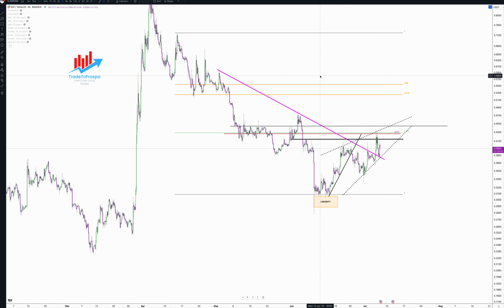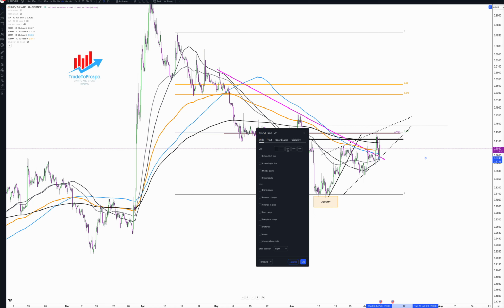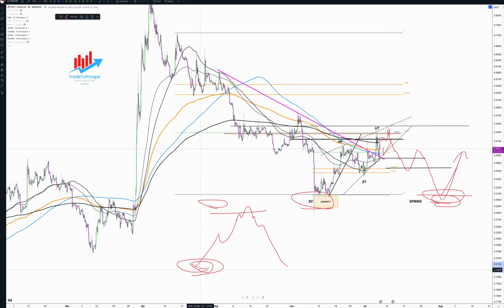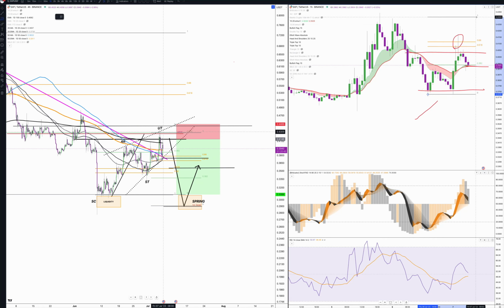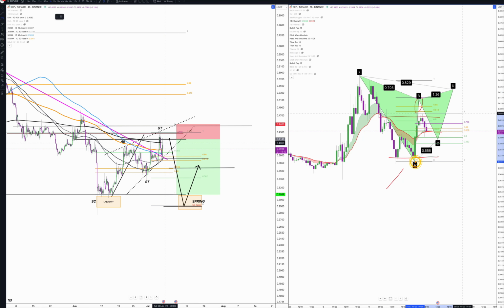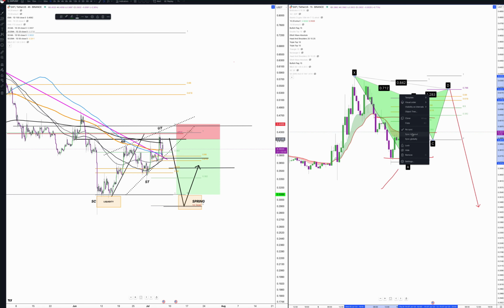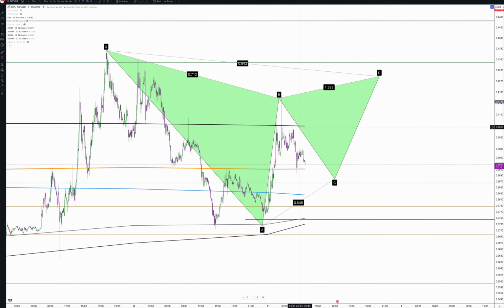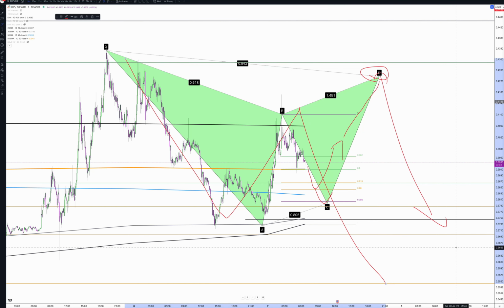TA - looking to short and this is why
Hi Traders,

As per the video, I believe in the coming week or weeks, we will head down and likewise for BTC to retrace between 25k to 27k. Hence Alts will do the same.